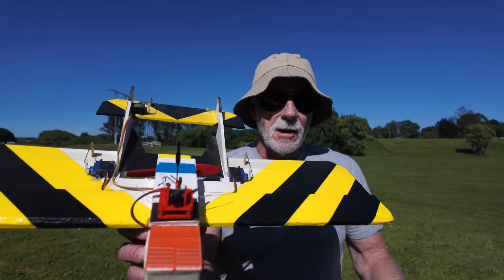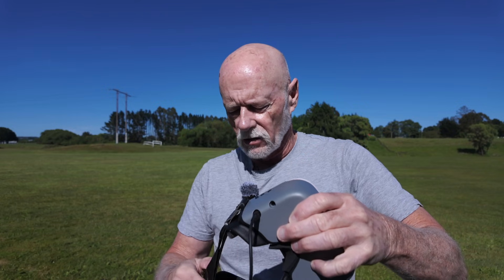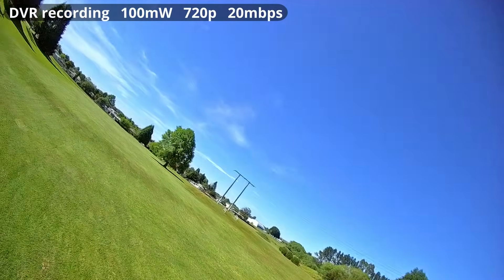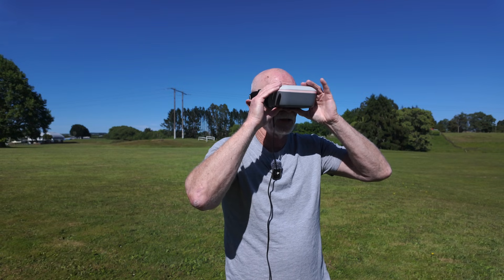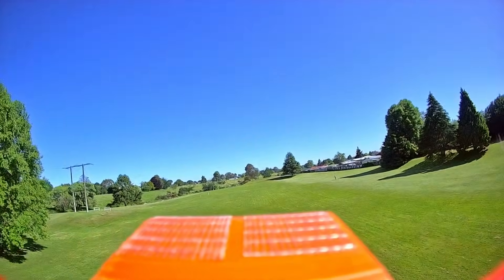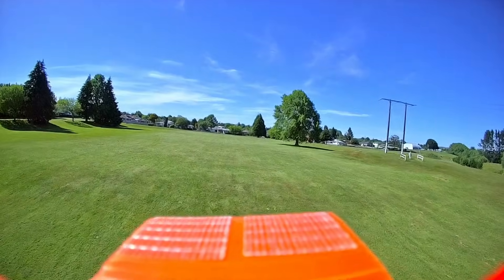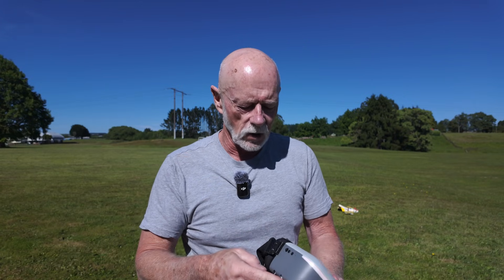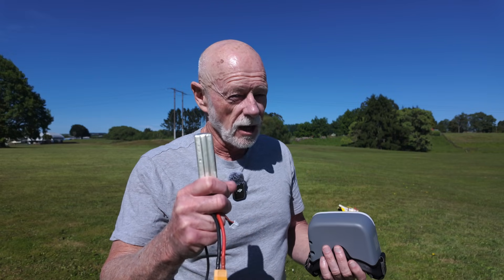CaddXFPV Walksnail Ascent Lite -- fixed-wing flight test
How does the Ascent Lite digital HD FPV system work on a sub250g fixed-wing parkflyer?

Pretty good actually, far better than I expected.

At the pre-order price, this system is great value for money.   The range is perfectly adequate for this type of application, the setup is super-easy and the results are amazing for the money.

Pros:
 - low cost
 - great solid video performance
 - lightweight VTX

Cons:
 - box-goggles are uncomfortable without (easy) mods
 - mine has a noisy fan

Conclusion:
Perhaps the best value digital FPV system on the market right now, so long as you don't want high levels of penetration and BVLOS range.